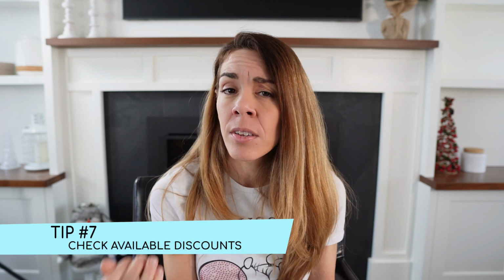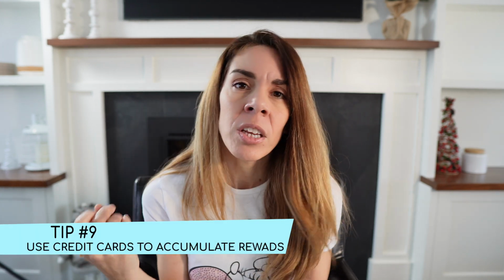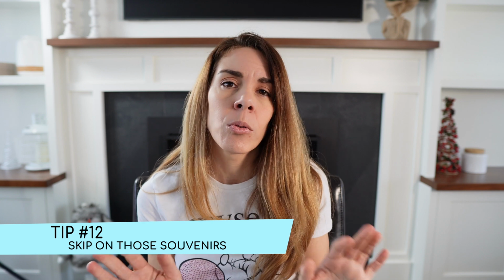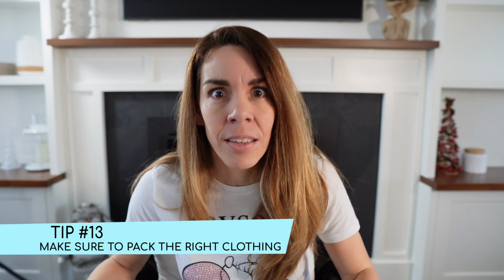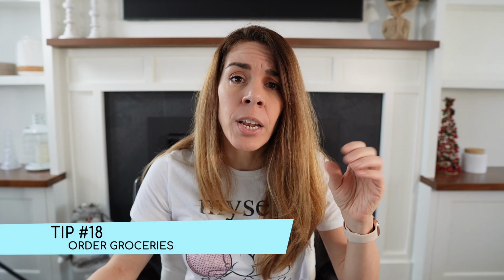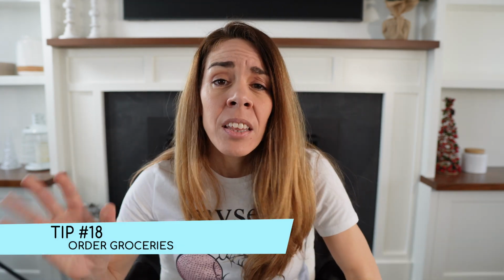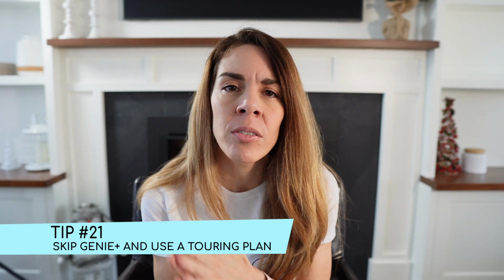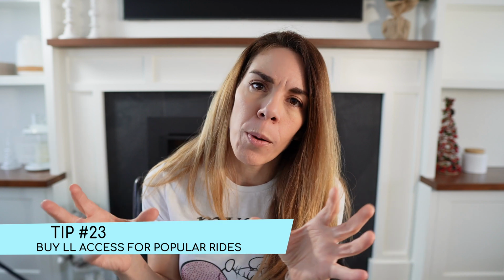Save Money at Disney in 2022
Today we are talking about the BEST ways to save thousands of dollars on your next Disney Trip in 2022! We will discuss ways to save on accommodations, park tickets, food, souvenirs as well as how to save money with Disney's New Genie+/Lightning Lane service.

Disney Money Saving Tips:
1. Visit Disney during their off-season
2. Consider staying off-property
3. Stay at one of Disney's value resorts
4. Choose a Moderate Resort instead of one of Disney's Deluxe Resorts
5. Stay at The Swan or Dolphin Resort for deluxe accommodations at a lower price.
6. Rent a DVC
7. Check the Disney's website for available discounts.
8. Buy Discounted Park Tickets
9. Accumulate  Travel Reward points by using Credit Cards to save on hotel and flights
10. Get Disney Gifts Cards at a discount.
11. Plan a rest day or pool day
12. Skip on those expensive souvenirs
13. Make sure to pack the right clothing so you don't have to purchase these items once in the park.
14. Bring your own first aid kit and medication
15. Skip the dining plan
16. Share a meal, order from the kids menu, order appetizers instead of an entrée.
17. Bring your own food/drinks to the parks.
18. Order Groceries to your hotel
19. Get baby essentials (diapers, wipes, baby food) delivered instead of packing them in your suitcase.
20. Rent accessories (wheelchair, scooter, stroller, golf cart, etc.) from outside vendor instead of renting from Disney.
21. Skip Genie+ and use a touring plan instead.
22. Only use Genie+ at certain parks that have enough rides to make it worth the price.
23. Buy Individual Lightning Lanes Access only for the most popular rides and forgo the paid Genie+.

DIsney Planning, Disney how to,  Disney Guides, Disney trip, disney vacation, wdw, Disneyland 2022, Disney world 2022.